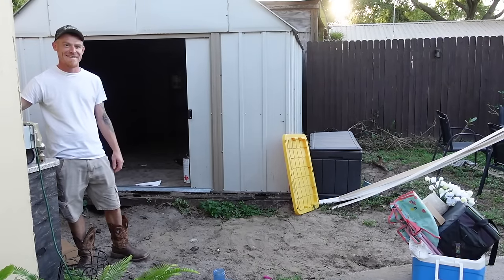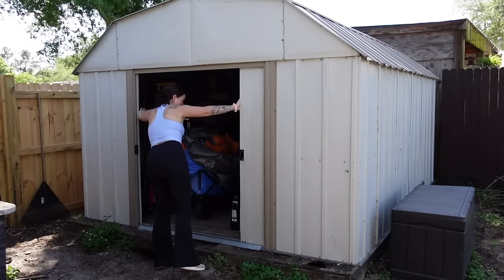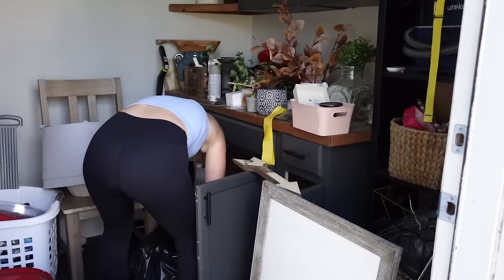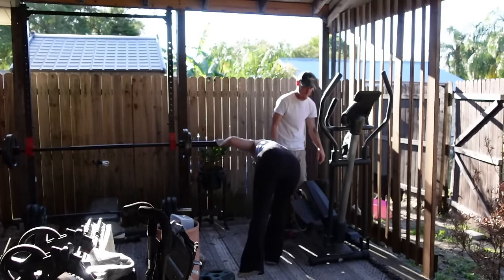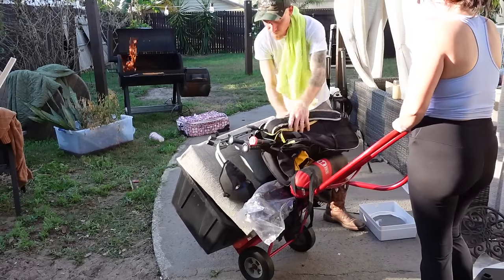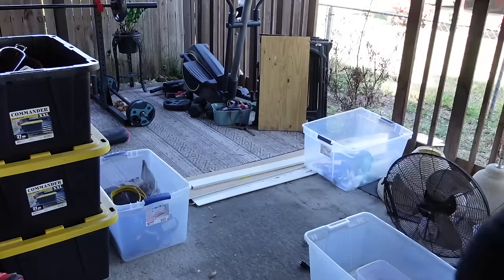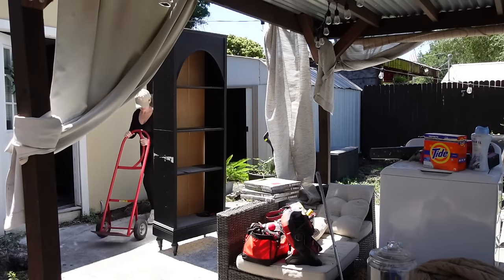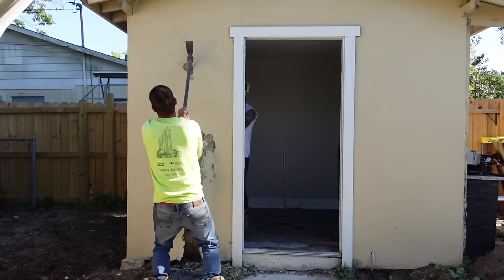Adding an addition to our backyard ! Massive clean up and Declutter! Preparing for demo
I know you hear me say I'm excited alot and that's because I truly am and at the end of the day if we aren't moving might as well make this house as amazing as we possible can! Starting with a decent addition that will serve as additional entertainment space, office, and laundry space. I truly hope that this project brings you so much motivation, too, since we do plan to tackle a majority on our own I hope to show it's possible to do somethinglike this on a reasonable budget! ❤️

thank you for being here to help make this project possible financially. Please like ,subscribe, comment, and share with a friend. my hope is to build this whole project debt free from the earnings from these videos ! thanks for helping us make this possible  💕💕